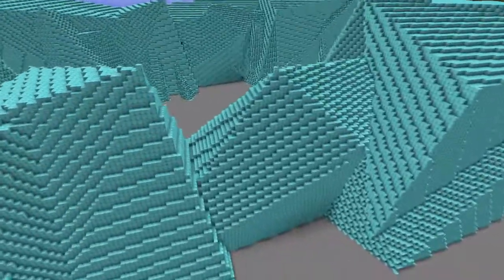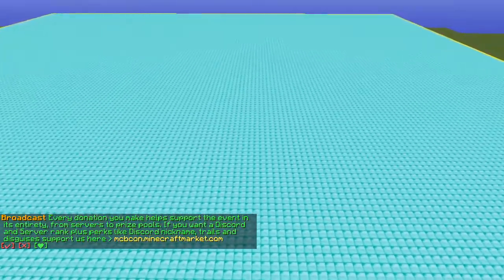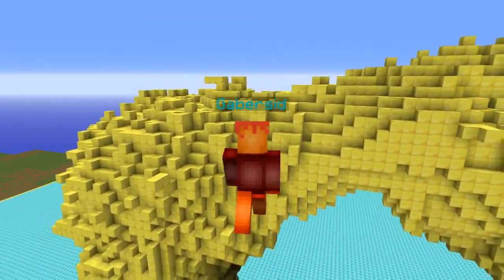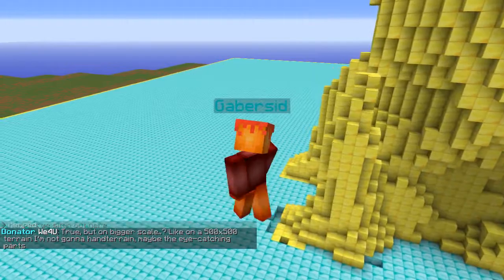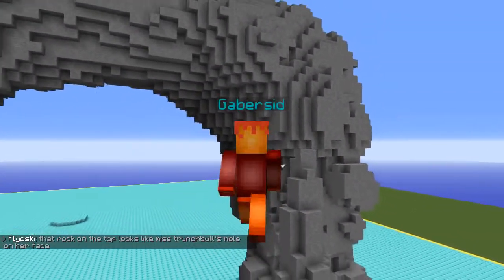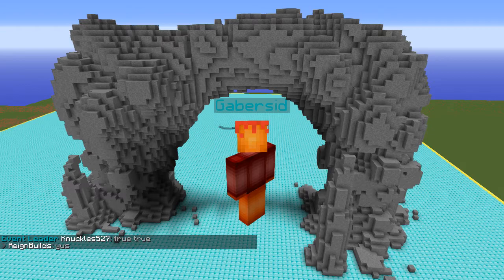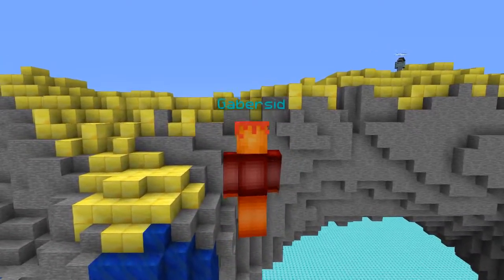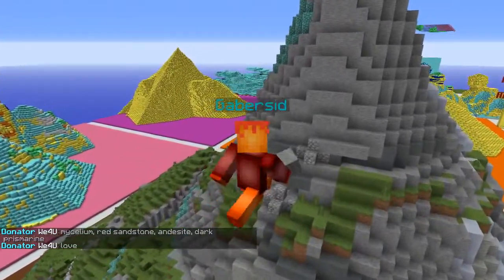MCBCon 2018 | Terraforming Masterclass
By Gabersid